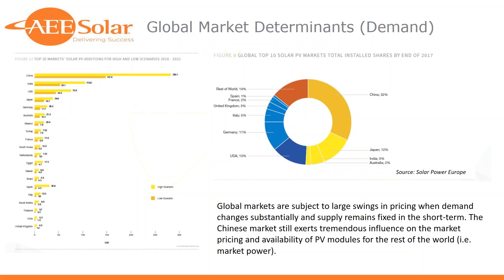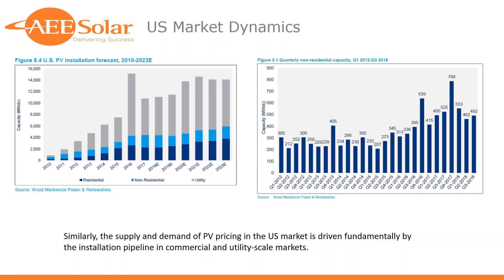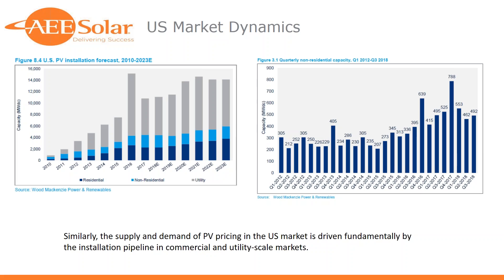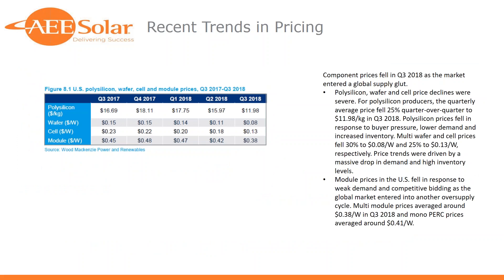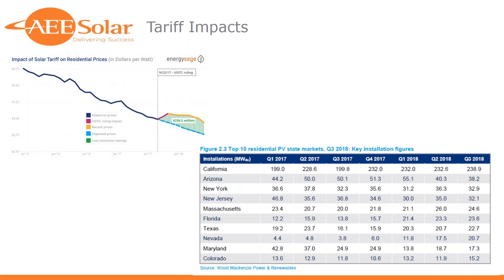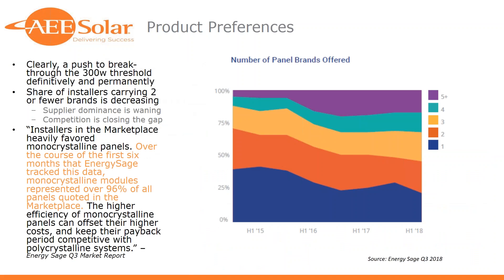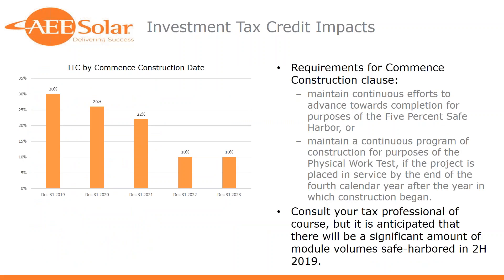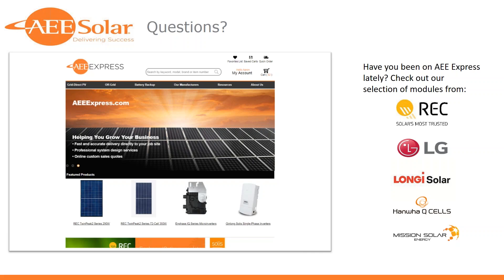Module Market Landscape What to Expect in 2019